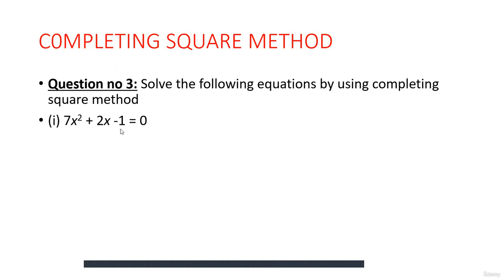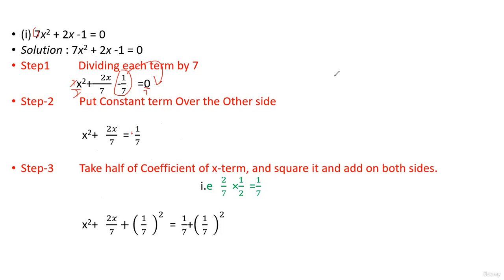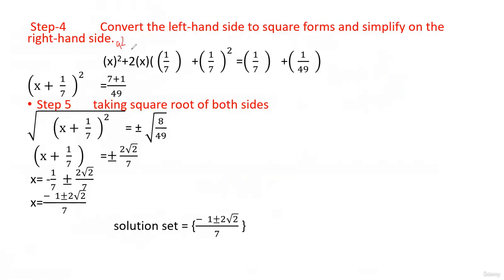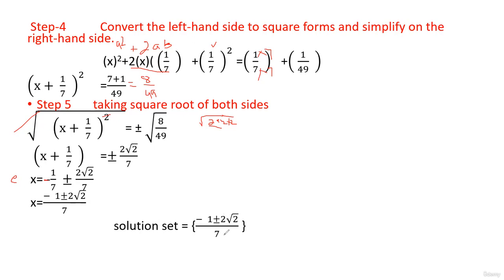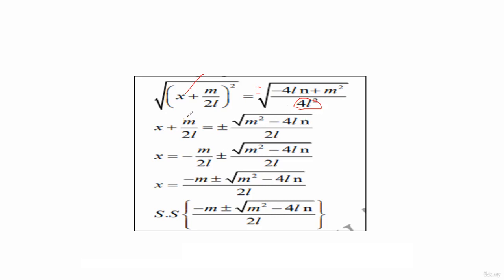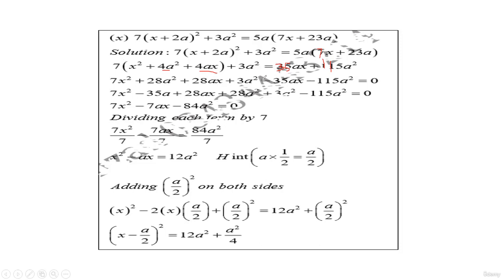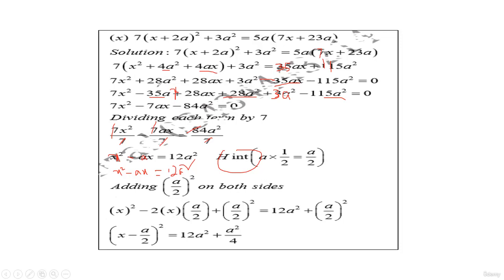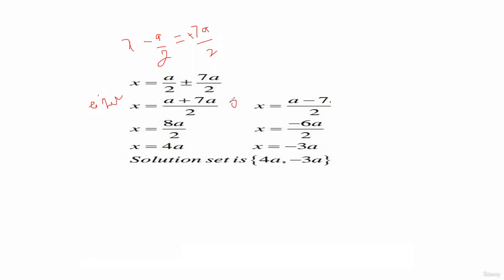Completing Square method| quadratic equation